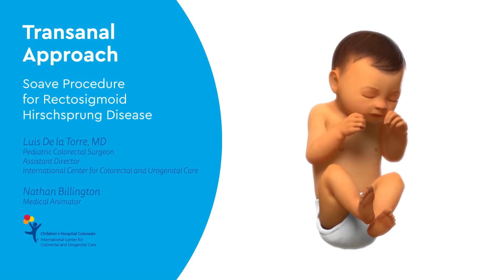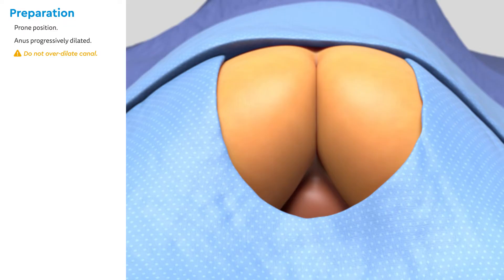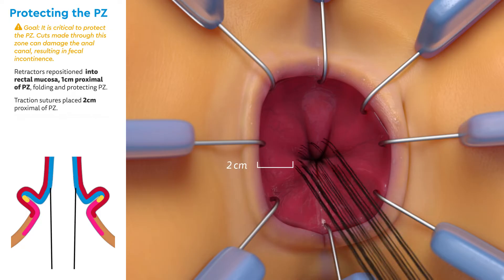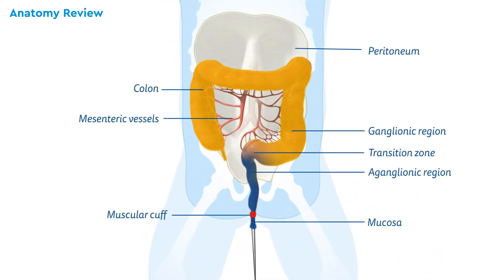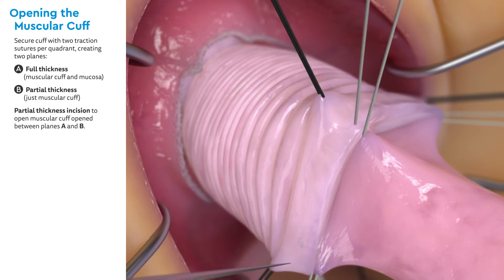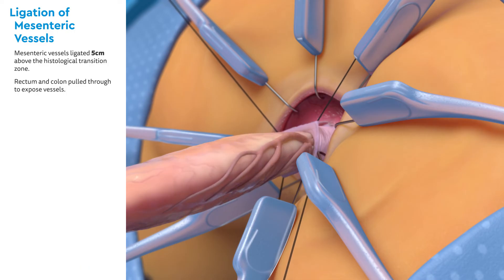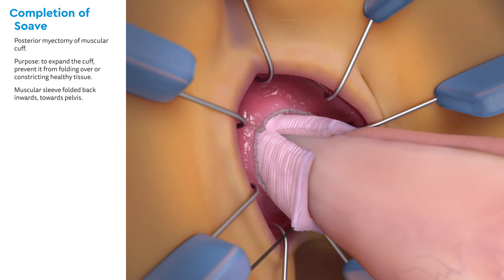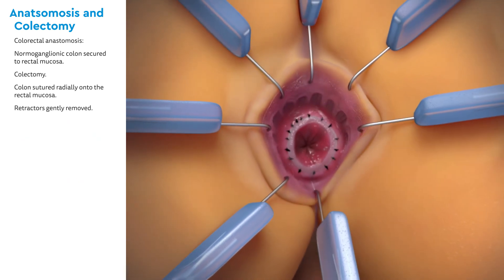New Hirschsprung treatment. Transanal approach no incisions in the abdomen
Educational video to explain the new treatment for Hirschsprung